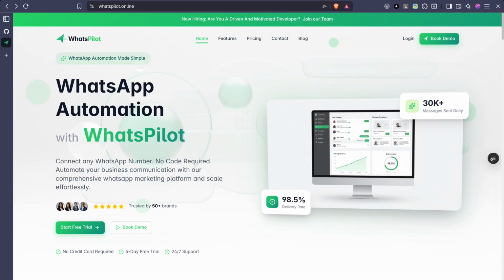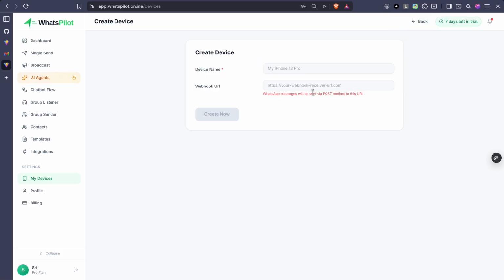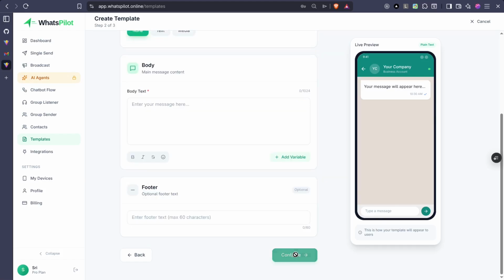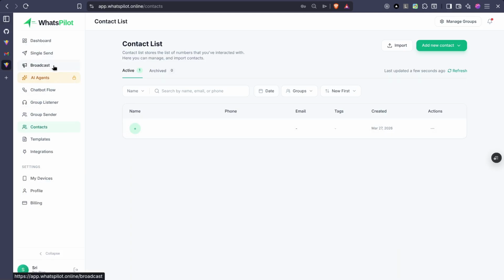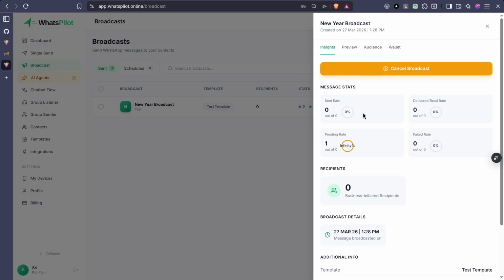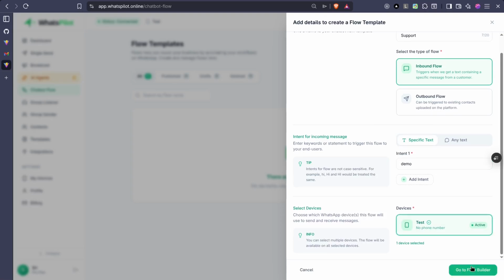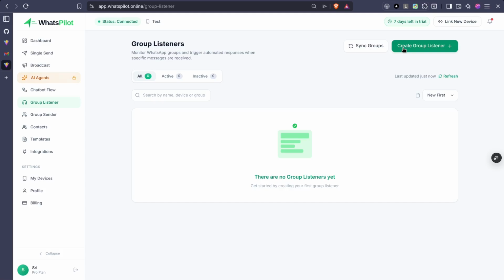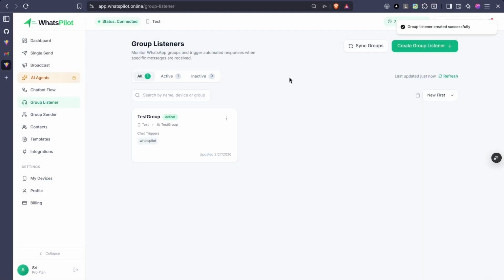WhatsPilot demo and setup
In this video, I set up and demo Whatspilot - a WhatsApp automation platform built for handling leads, automating conversations, and running sales workflows without manual effort.

If you're running Meta ads, capturing leads, or building automation systems, this will show you exactly how it works in practice.

🔥 What you'll learn:

* Complete Whatspilot setup from scratch
* Connecting WhatsApp to your system
* Automating replies and workflows

⚡ Perfect for:

* SaaS founders building automation tools
* Agencies running Meta ads campaigns
* Sales teams using WhatsApp for outreach
* Developers building CRM + automation systems

whatsapp automation platform
whatsapp saas
whatsapp bot setup
whatsapp api automation
whatsapp marketing automation
whatsapp crm for agencies
meta ads webhook integration
meta ads leads whatsapp
whatsapp business automation tool
lead automation whatsapp
whatsapp webhook automation
sales automation whatsapp
automate whatsapp messages
whatsapp api tutorial
whatsapp lead generation tool